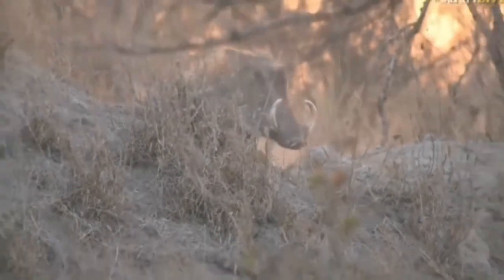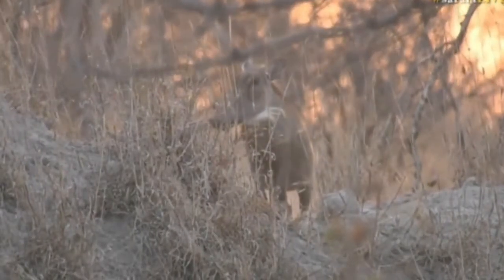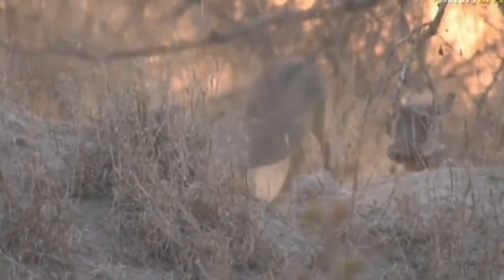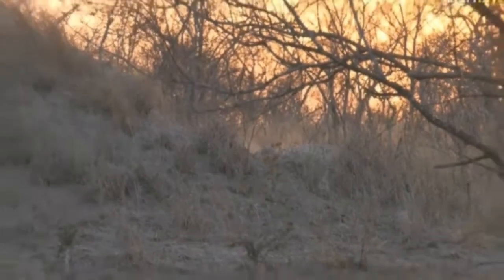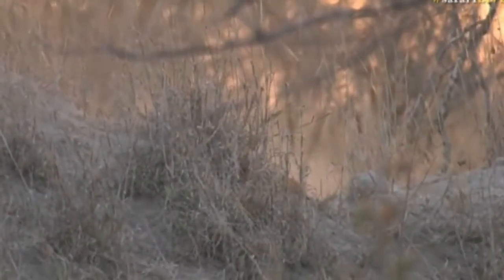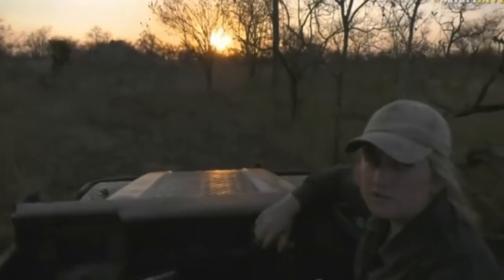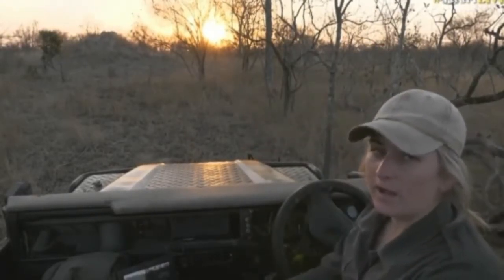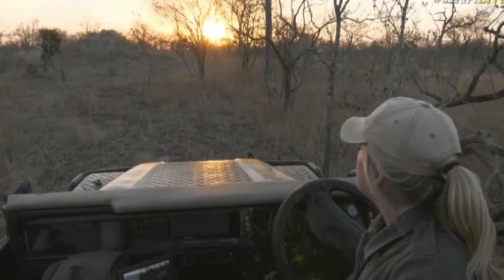Aug 22 2017- Sunset -Tayla followed the Warthogs to their burrow as they say goodnight